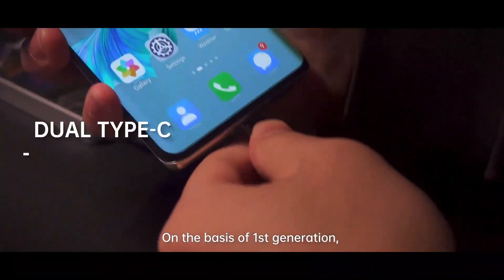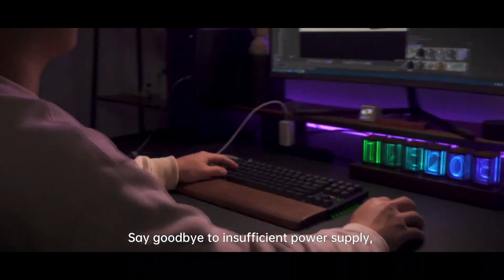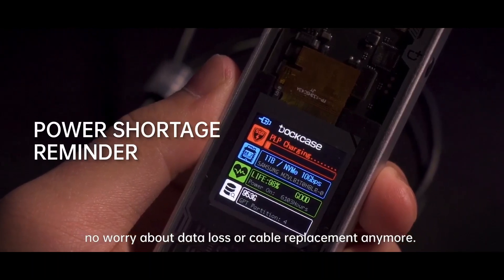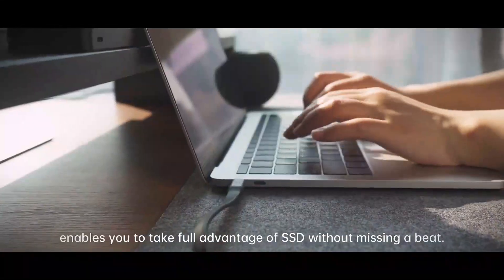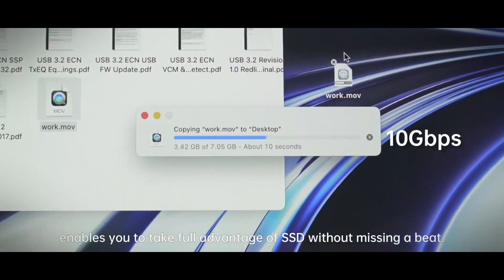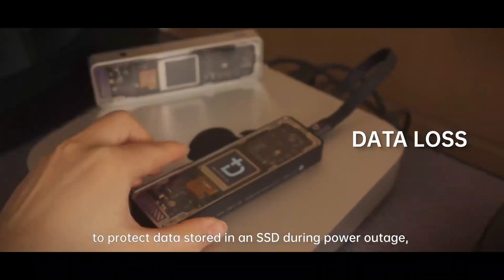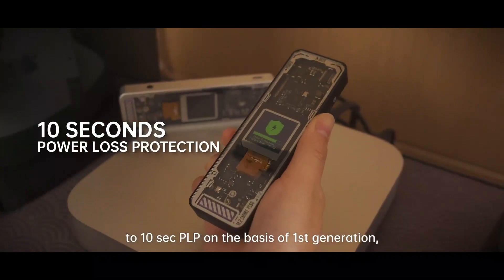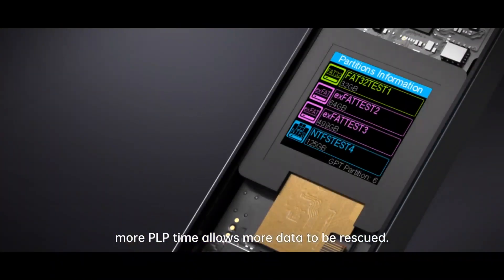Now on Kickstarter: Dockcase Explorer Edition: M.2 Nvme Smart Ssd Enclosure Pro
Dockcase Explorer Edition: M.2 NVMe Smart SSD Enclosure Pro
15W Type-C Auxiliary Power Supply/4TB Capacity/Power Shortage Reminder/Power Loss Protection/Health Status Display/10Gbps/M.2 NVMe&SATA